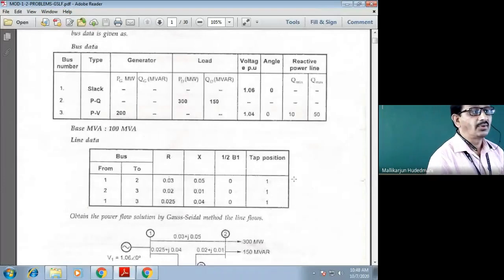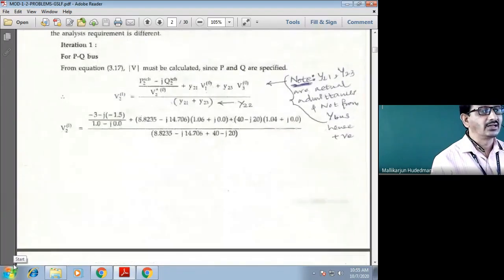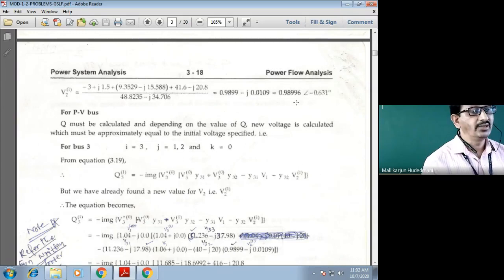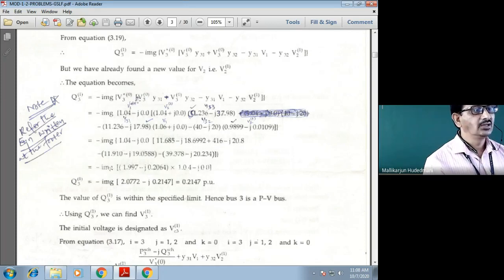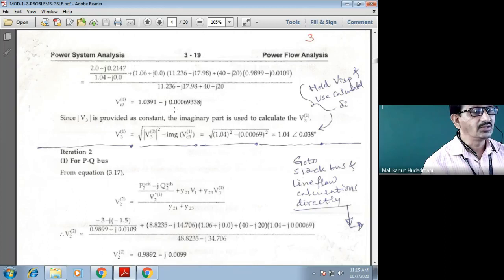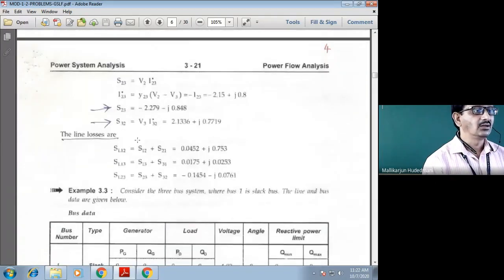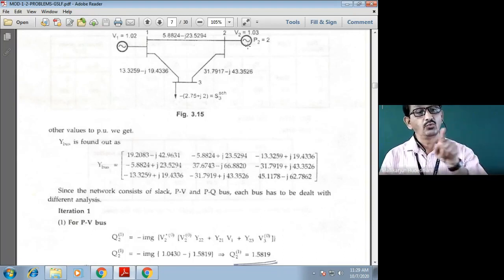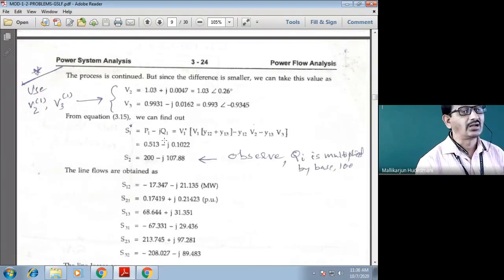PS2-Module-2-4-Gauss-Seidel Problems Lecture Videos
VTU Module-2-4-Gauss-Seidel Problems Videos# Electrical and Electronics Engg- Load flow Problems